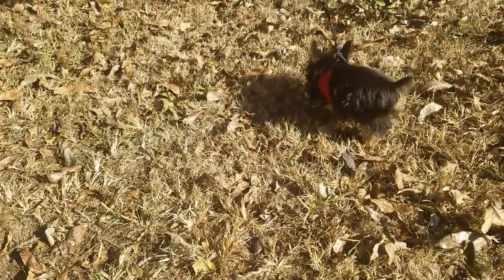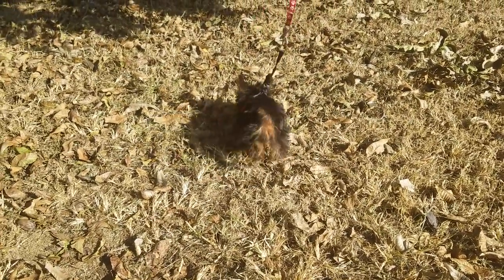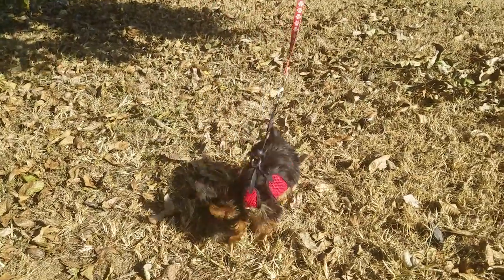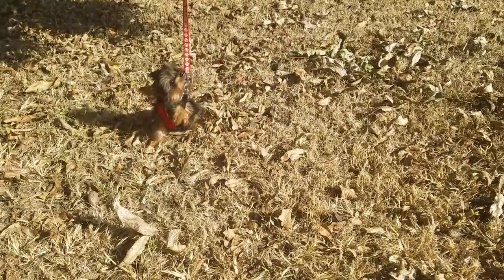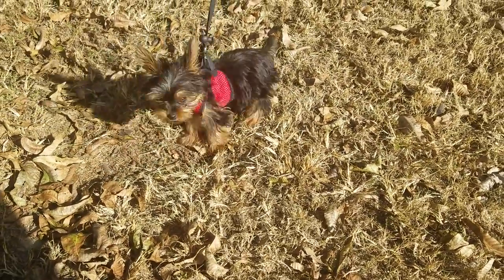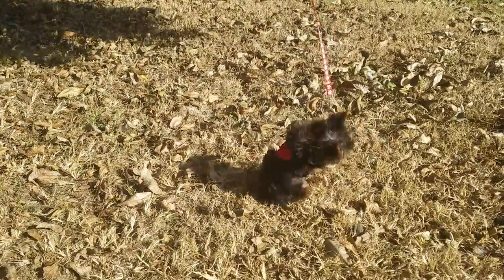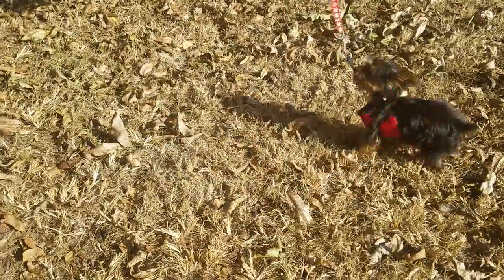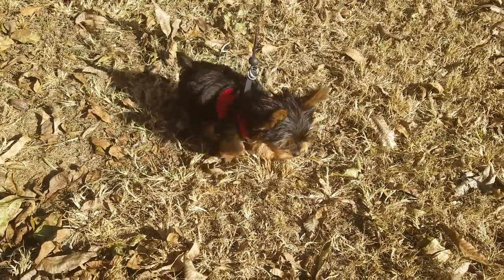halter training at puppy Terriers